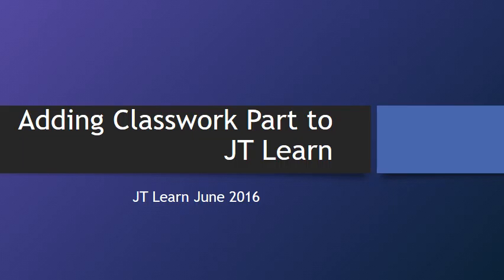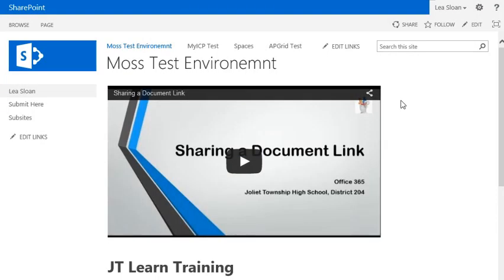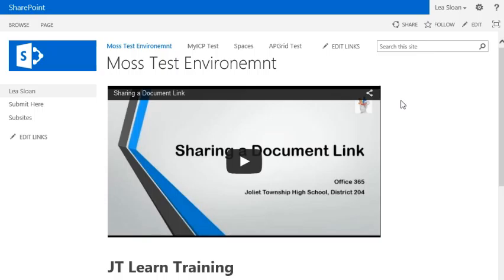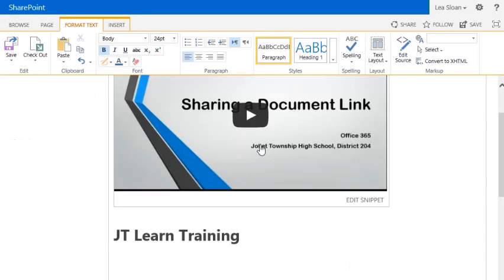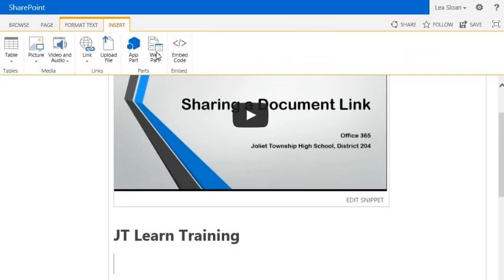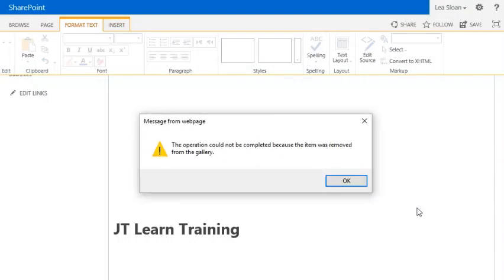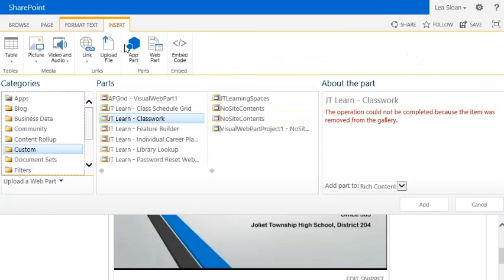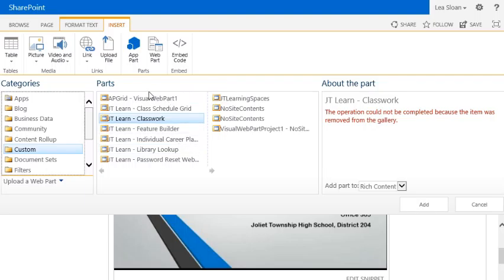Adding Classwork Part to JT Learn